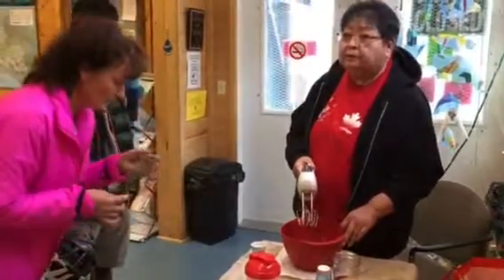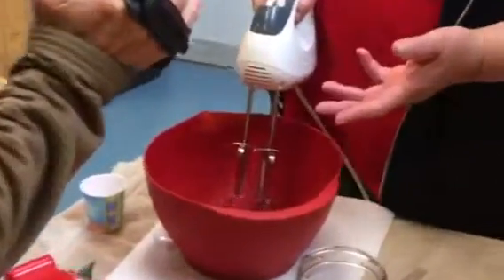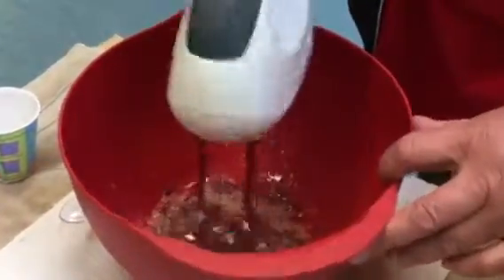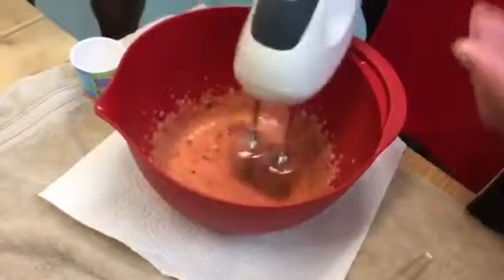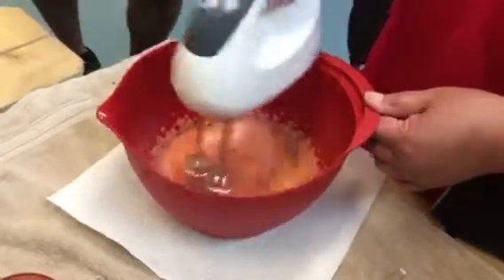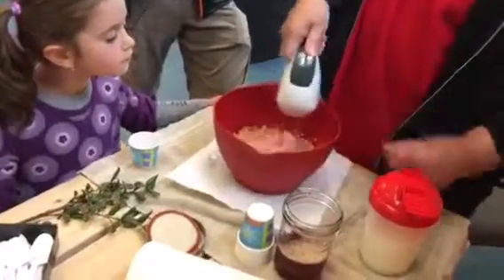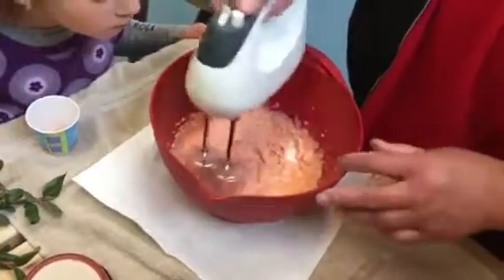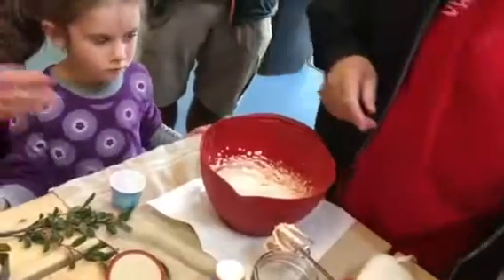Making Soapberry Ice-cream at the Whitehorse Fish Ladder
Ta’an Kwach’an Council elder Julia Broeren makes soapberry ice-cream at the Whitehorse Fish Ladder.